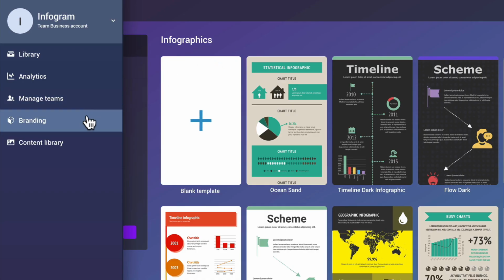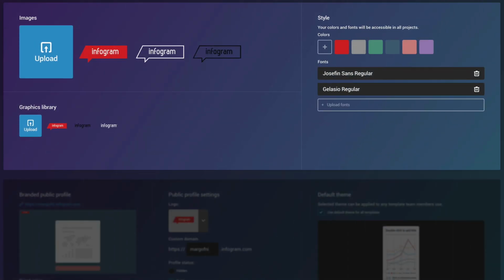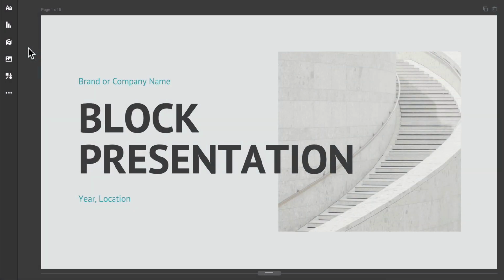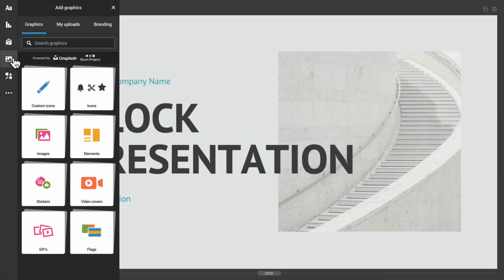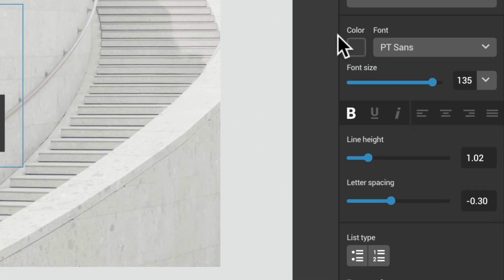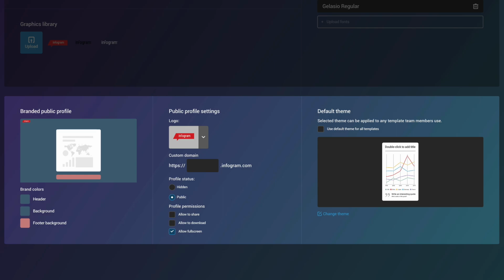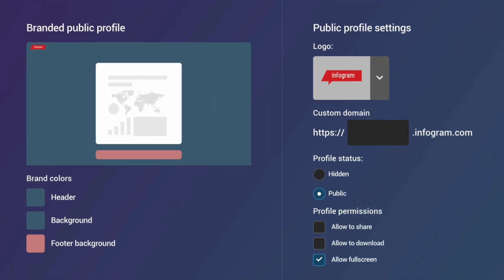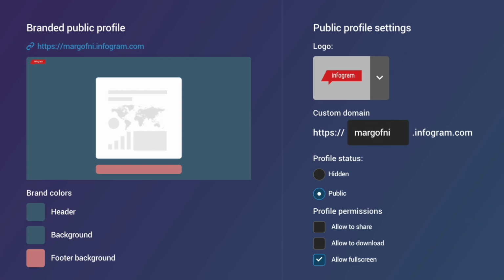Make Your Content Stand Out with Branding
Infogram's Branding feature is a powerful tool that allows you to customize your projects and make them stand out with your own unique style. In the video tutorial provided, you'll learn how to use Infogram's Branding feature to upload images and graphics, create a custom color palette, and upload your own fonts, giving your projects that extra touch of professionalism and recognition.

With Infogram's Branding feature, you can easily upload your own images and graphics, such as your company logo, icons, or illustrations, to incorporate them into your projects. This allows you to infuse your own visual identity into your visualizations, making them instantly recognizable and aligned with your brand.

In addition to images and graphics, you can also create a custom color palette in Infogram's Branding feature. You can upload your brand's colors or select from a wide range of color options, and then apply them to your visualizations to ensure consistency and coherence with your brand's visual identity.

Furthermore, you can upload your own fonts in Infogram's Branding feature, allowing you to use fonts that align with your brand's typography and style. This helps you maintain consistent branding across your visualizations and ensures that your projects reflect your brand's personality and tone.

Subscribers of Infogram's Enterprise plan also have the additional benefit of customizing their own branded public profiles. This means that your visualizations can be showcased on a public profile page that features your brand's logo, colors, and fonts, creating a cohesive and professional look for your visualizations.

In addition, Infogram's Enterprise plan subscribers can also create and use custom themes on all their projects. This means that you can design your own unique themes with your brand's visual elements and apply them to all your visualizations, maintaining a consistent and professional look across your projects.

To learn more about Infogram's Branding feature and other customization options, you can contact the Infogram team via the contact link provided The Infogram team will be happy to assist you in leveraging the Branding feature to make your projects truly stand out and reflect your brand's identity.

More resources to explore:
Blog: Branding 101: Why it's important & how to get started
Blog: Everything you need to know about visual branding + examples